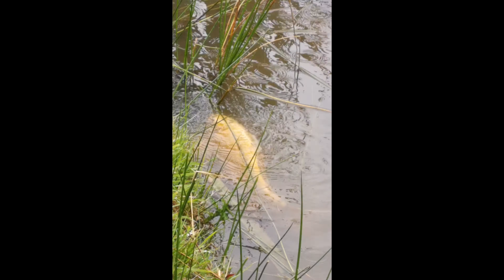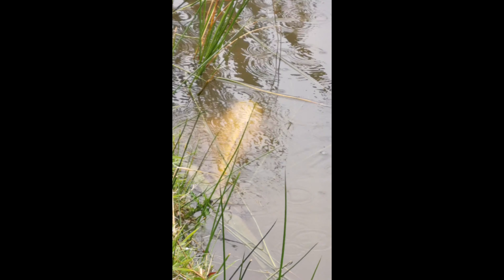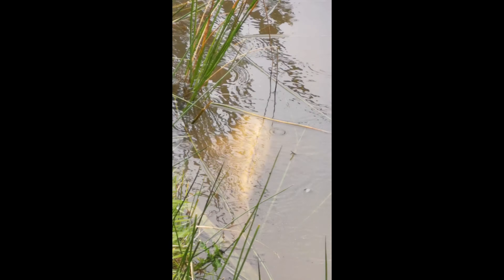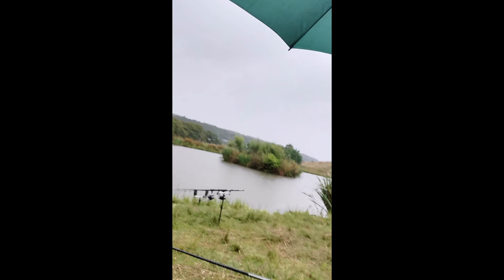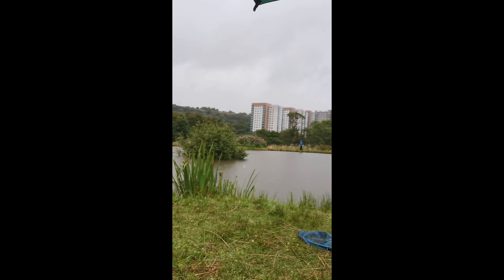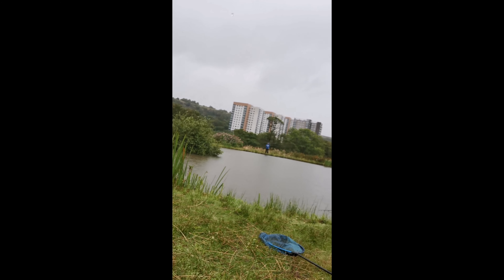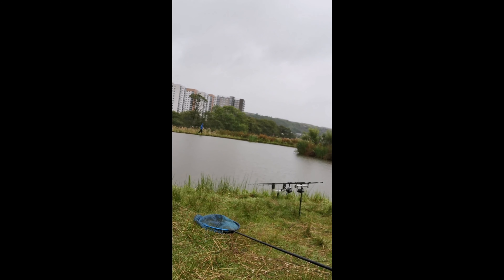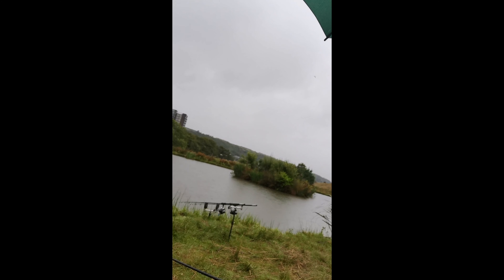The Noddy Adventures - Episode. 01 - Carp Fishing at Mixenden Pond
My oldest son Leon is here for the summer holidays so we headed out to to a local pond for a few hours, First attempt at a proper video and all feedback welcome.

I'm not really one for the camera as you can probably tell but figured I'd share it anyway.

All feedback welcome 👍🎣